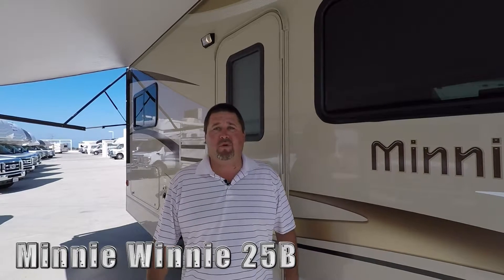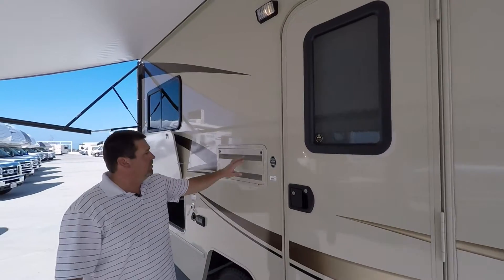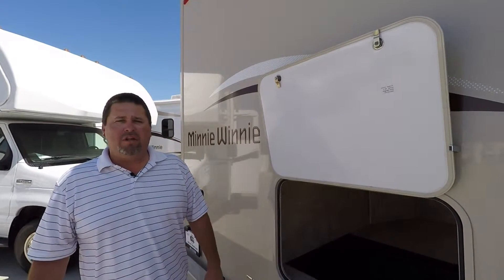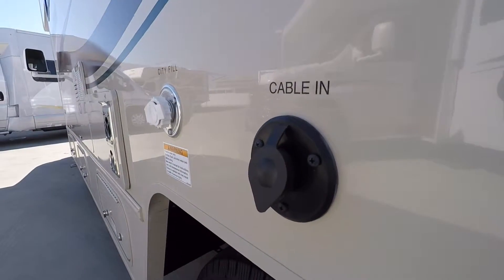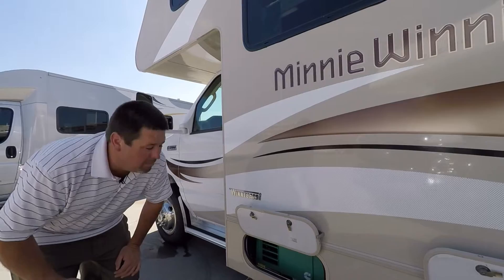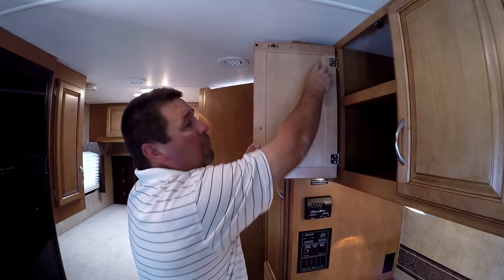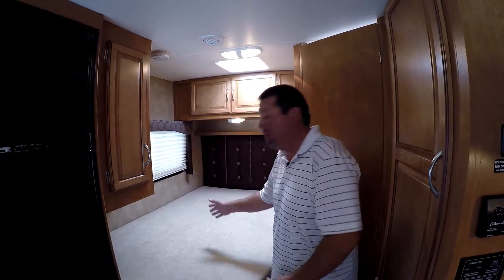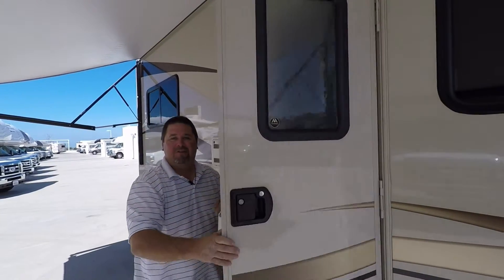2016 Winnebago Minnie Winnie 25B - DDRV.COM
- In this Dennis Dillon RV Product Walkthrough, Chris gives an in depth tour of the Winnebago Minnie Winnie 25B. This RV will provide you with the best in comfort and quality, with a style that is all it's own.

For more information on RV sales and RV service you can visit our RV dealership in Boise, Idaho or our

Dennis Dillon RV & Marine is founded on the principle of a family-owned business. It’s what we were in 1973 when Dennis Dillon opened up his first GMC Motorhome Center, and it’s what we are today as the largest motorhome dealership in Idaho and California!

We are proud to be a premier choice of RV dealership for affordable RV sales, quality RV parts, and dedicated RV service in the West Coast and Pacific Northwest regions. Our knowledgeable staff will happily assist you with any sales or services that you could need.

DDRV’s experienced sales consultants and service technicians are here to help! Between our years of knowledge and our drive to take care of our customers, you’ll find no staff better equipped than the staff at Dennis Dillon RV.